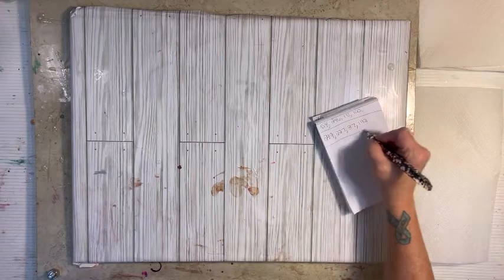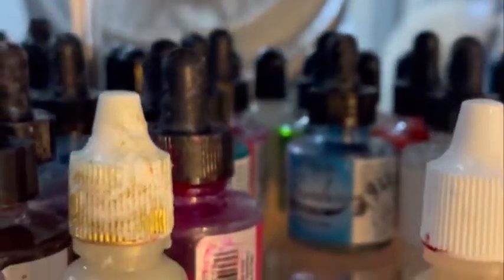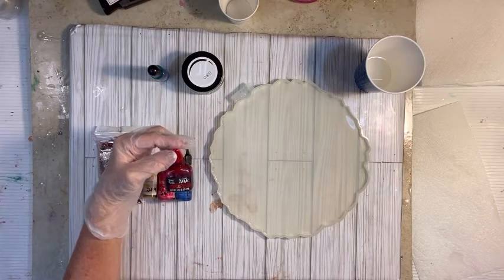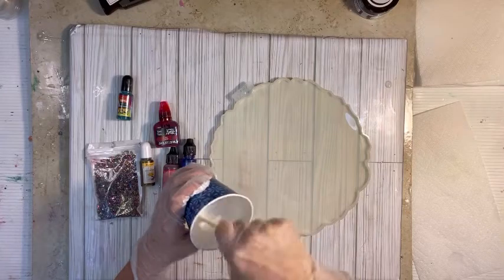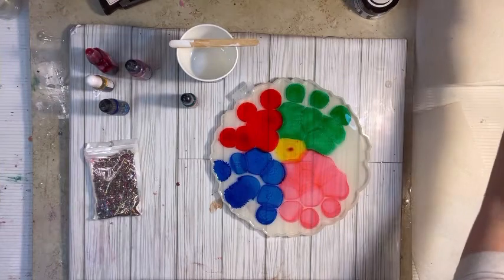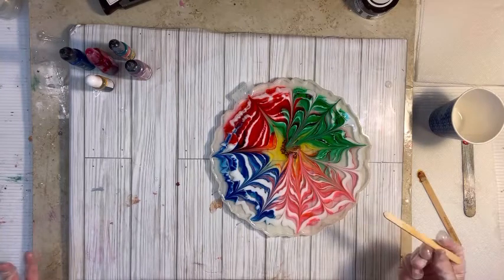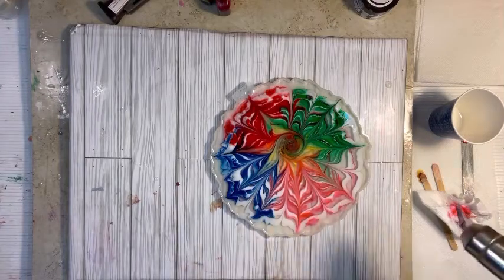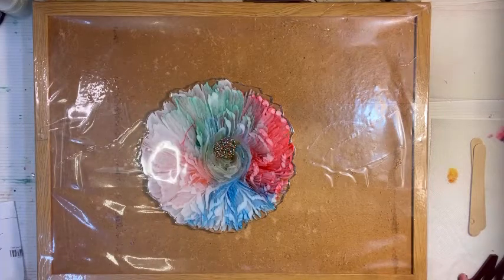How to make a epoxy resin 3D Bloom Flower Tray, FINALLY I HAVE A BLOOM! Resin Art, resin tray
I’ve been working hard on my 3D blooming flowers. Until now I have not had success. With determination anything can be accomplished.
Yes I have some blobs but it also BLOOMED.
This was my first try using, Just Resin titanium white pigment paste. That must be the secret. I didn’t get good results with Casting Craft. Although I hear others have had success so maybe Titanium white is my secret 😉